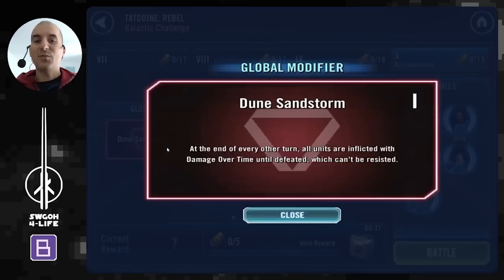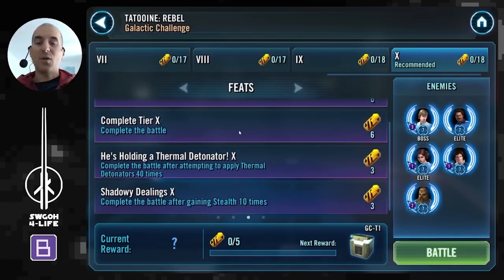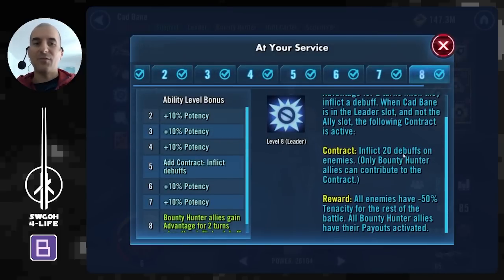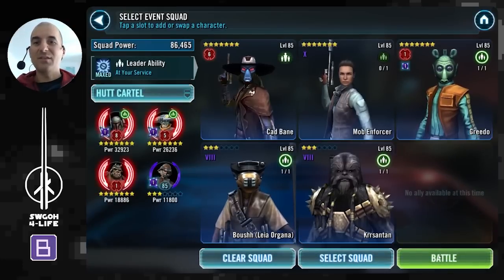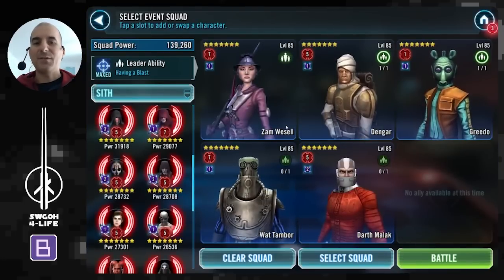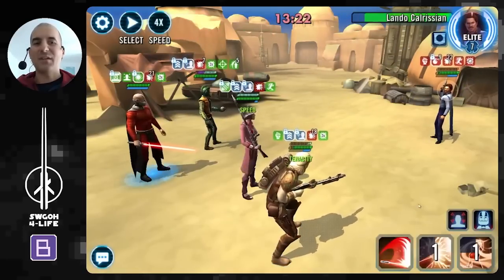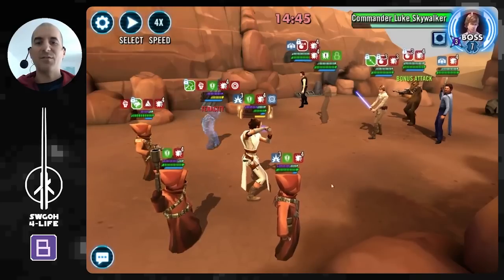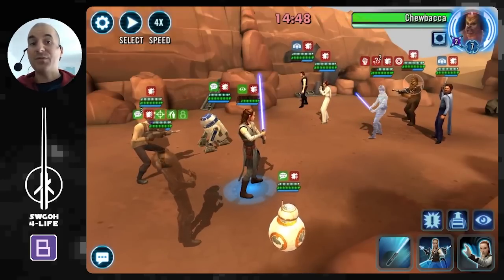Max rewards Tier 10 Tatooine: Hutt Cartel vs Rebels Galactic Challenge | SWGOH GC X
00:00 Intro
01:40 Challenge Overview
03:28 Cad - Hutt Cartel feat
06:15 Zam - Thermal Ds + Stealth feat
08:26 Rey +Jawas  - Thermal Ds feat
09:34 RJT - Stealth feat
11:04 Darth Maul - Stealth feat